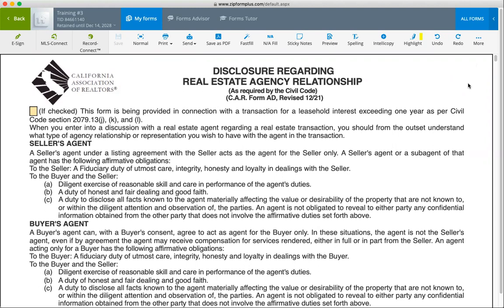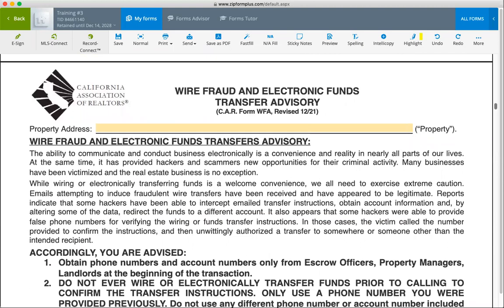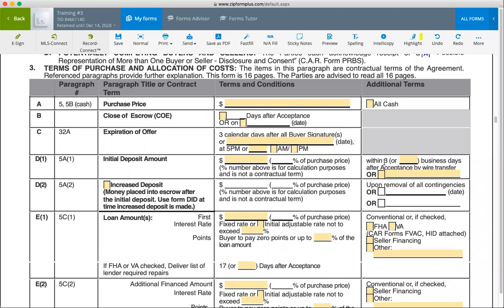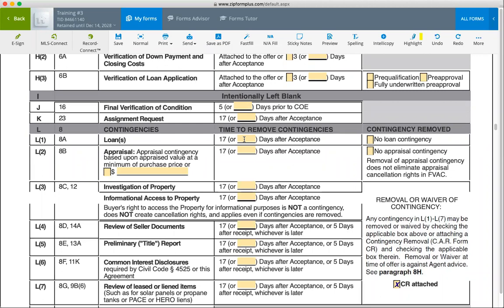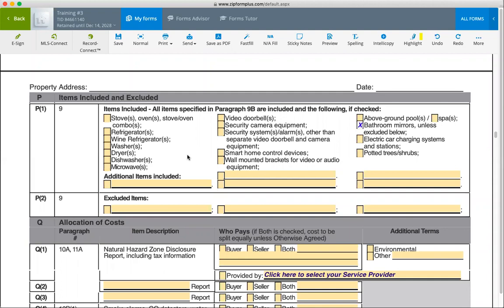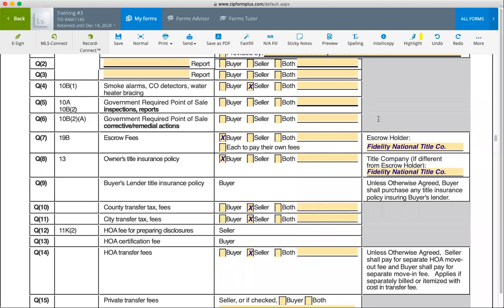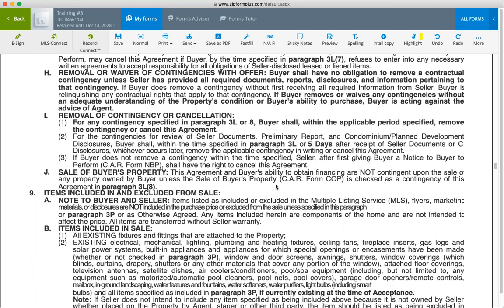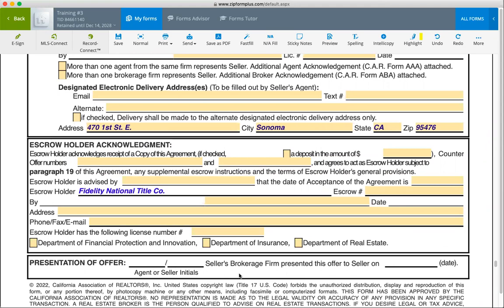Foundations Classes 2: Residential Purchase Agreement